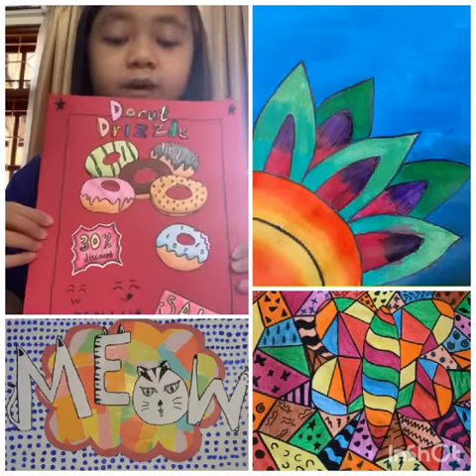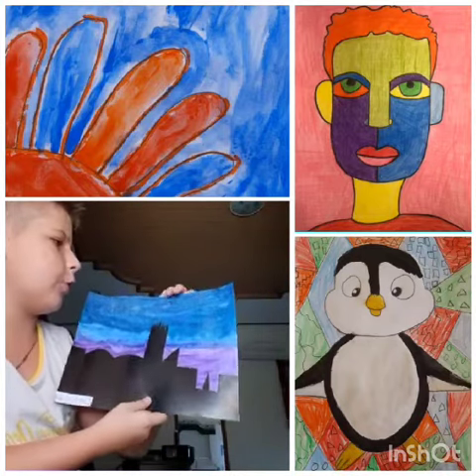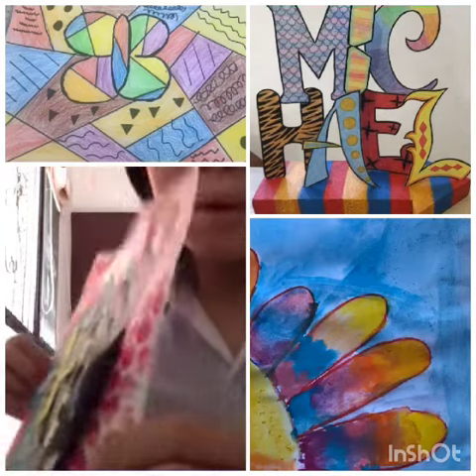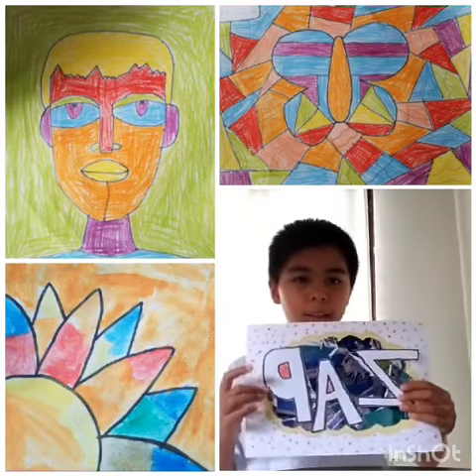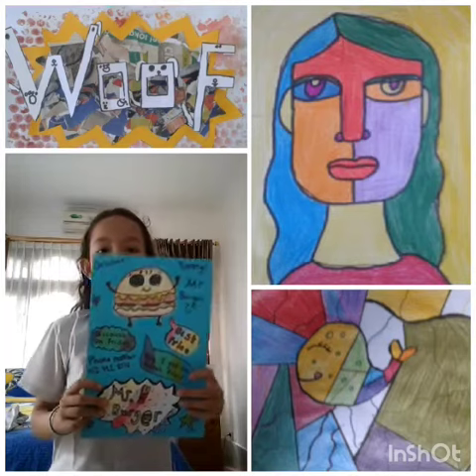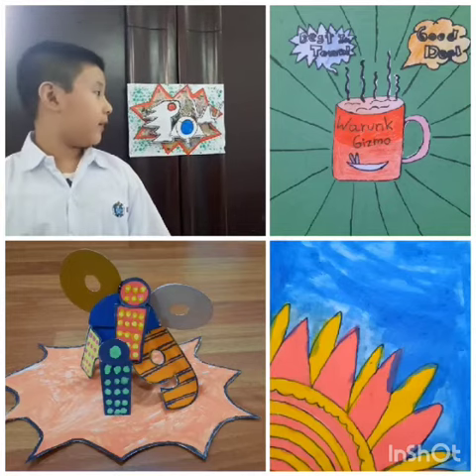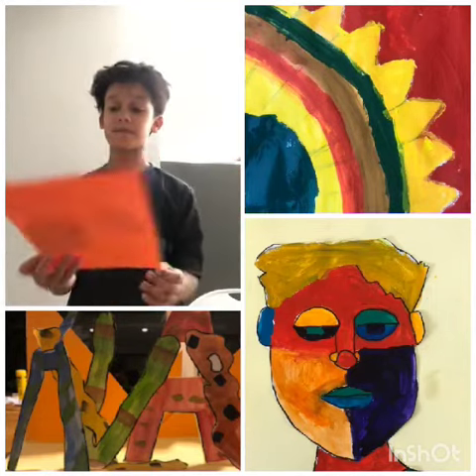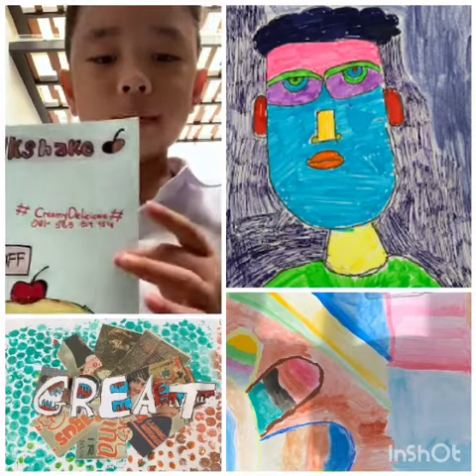Student's artworks GMIS Bali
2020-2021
GMIS Bali
Student's artworks